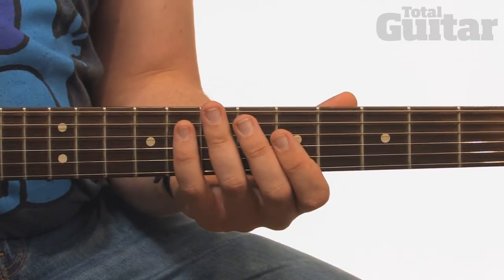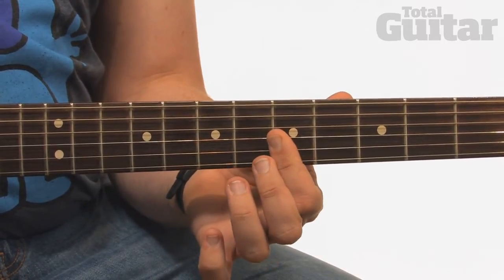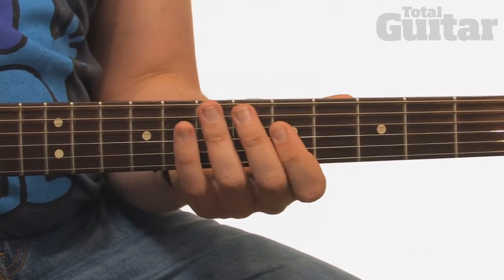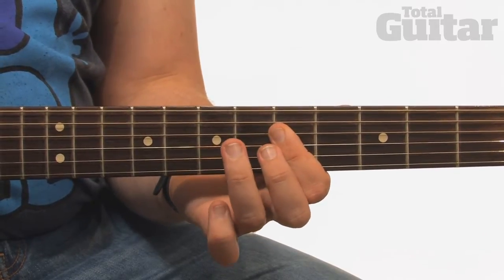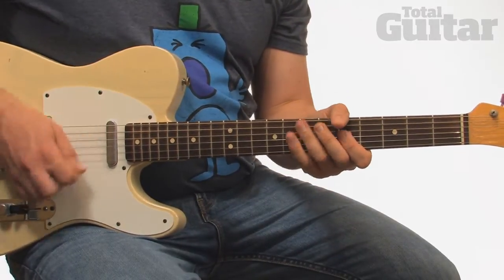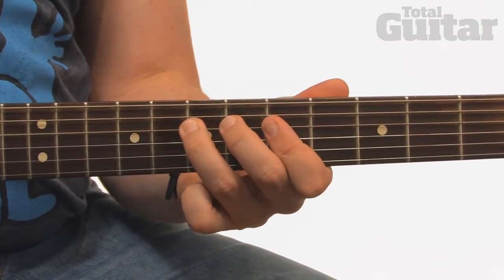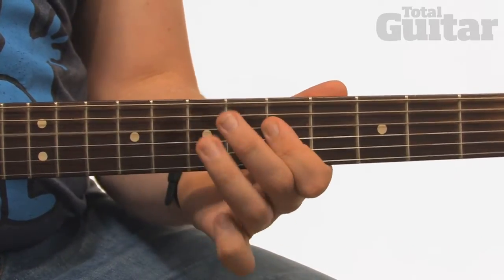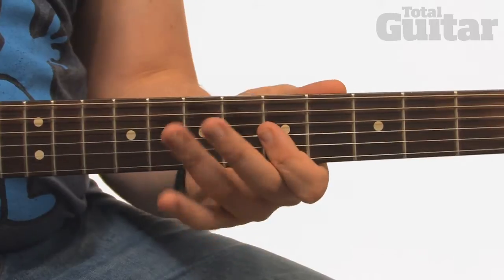Guitar Lesson: Led Zeppelin 'Rock And Roll' -- Part Three -- Pre-Solo Lick (TG215)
to buy the accompanying issue of Total Guitar that features the full story of the making of 'Rock And Roll' as well as a backing track and a guide to nailing the guitar tones from the song.

'Rock And Roll' features in Total Guitar issue 215 (on sale 13 May to 9 June 2011).

In addition to at least three full tabs of classic and contemporary songs from your favourite artists, every issue of TG features three full-song Video Lessons and a Riff Of The Month for the more visually orientated learners among you.

The Video Lessons are hosted online through but you'll need to buy the mag to get the most out of them.

Each issue includes the story behind the songs, clearly explained amp and effects settings and backing tracks for all of our Video Lessons and tabs.

Composed by: Robert Plant, John Bonham, John Paul Jones and Jimmy Page
Tutor: James Uings
Audio: Charlie Griffiths
Videographer: Martin Holmes